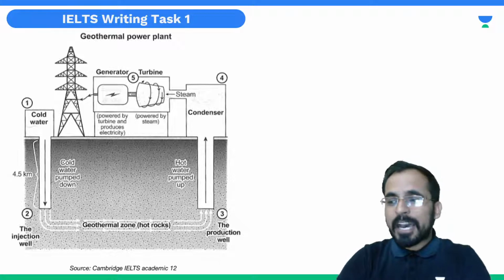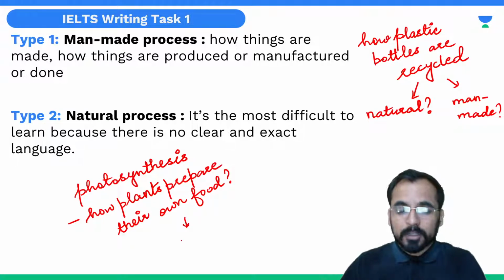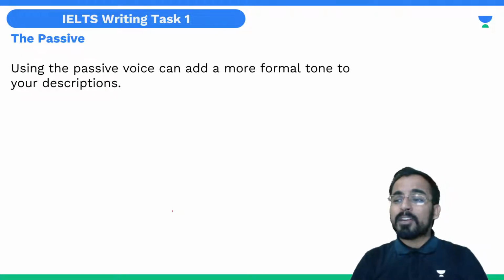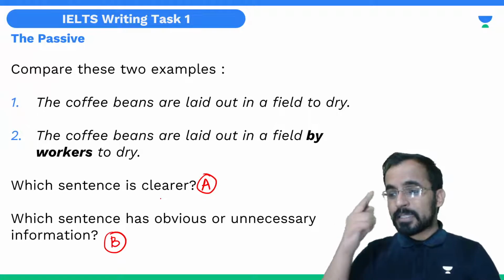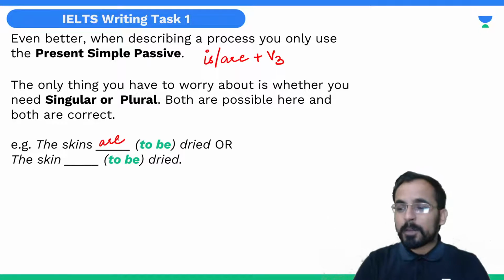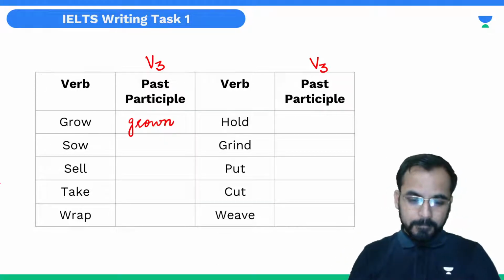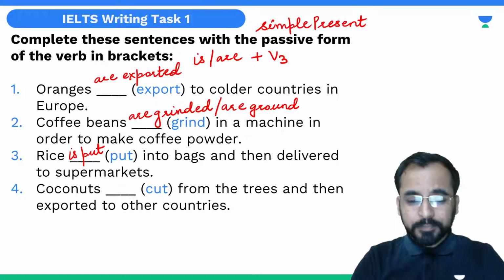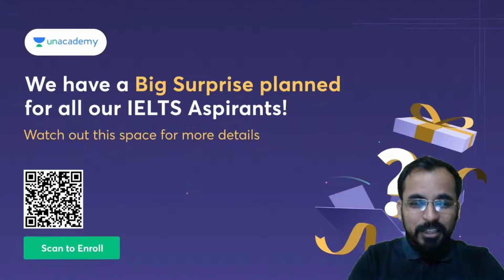How to write an IELTS Process Diagram | IELTS Writing | Gurpreet Singh | Unacademy IELTS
In this session, Educator Gurpreet Singh will be discussing "How to write an IELTS Process Diagram".

Call Gurpreet Singh's team on 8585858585 and take your IELTS Preparations to the next level.

 ➤ About the Educator: About the educator: Gurpreet Singh has scored an overall Band 9 in IELTS. He has over 6 years of experience training IELTS candidates from diverse backgrounds.

You can enroll to Unacademy Subscription and get the following benefits:
1. Learn from your favourite teacher
2. Dedicated DOUBT sessions
3. One Subscription, Unlimited Access to Live Online Classes and Videos
4. Real-time interaction with best-in-class teachers
5. You can ask doubts in live online classes
6. Limited students in each Class
7. Download the videos & watch them offline
Feel free to spread the word – share the videos with your friends and classmates.